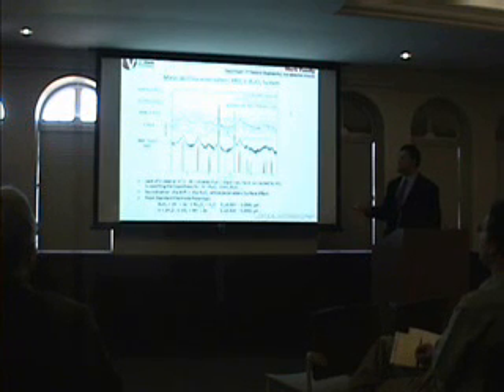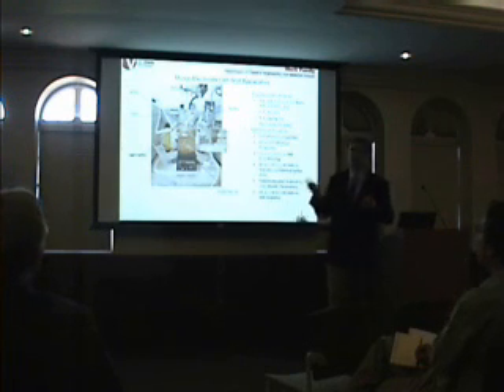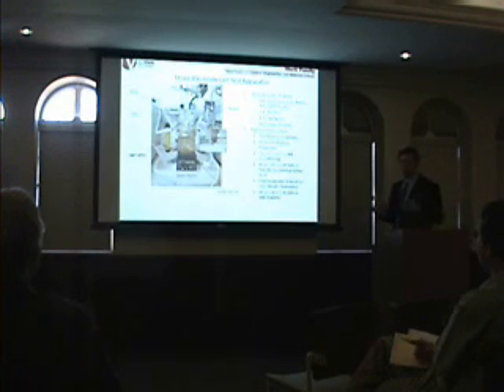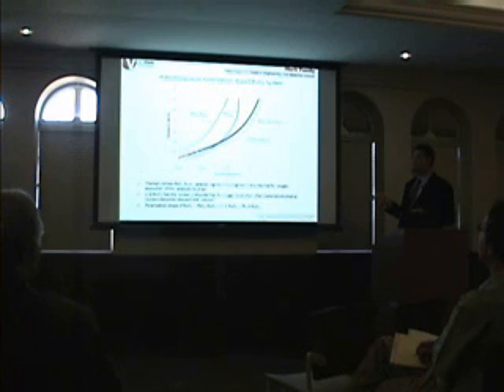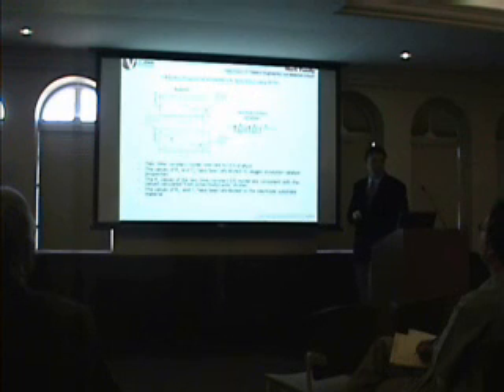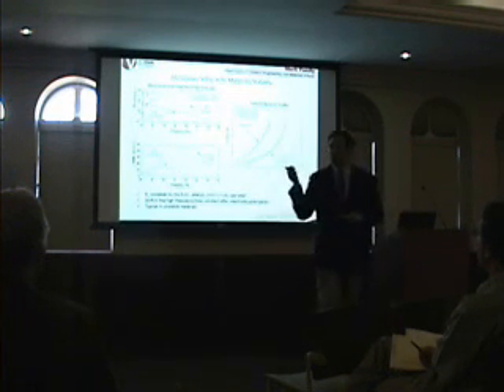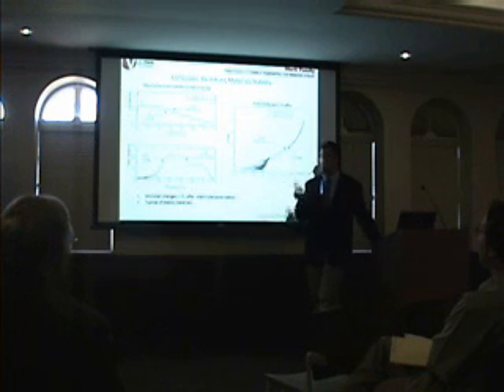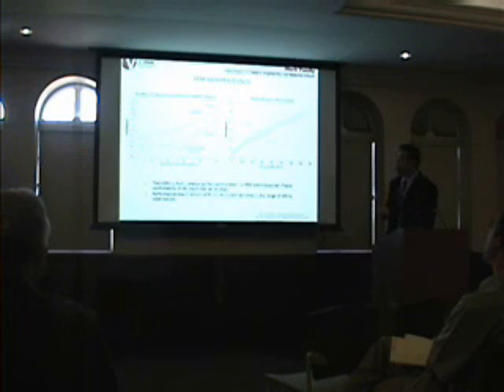Doped Ruthenium Oxide Catalysts for Oxygen Evolution in PEM based Electrolyzers part2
Oral Presentation of The 5th Annual Student Research Symposium, Mork Family Department of Chemical Engineering and Materials Science, University of Southern California
Doped Ruthenium Oxide Catalysts for Oxygen Evolution in Proton Exchange Membrane (PEM) based Electrolyzers by Thomas I. Valdez with F. Mansfeld